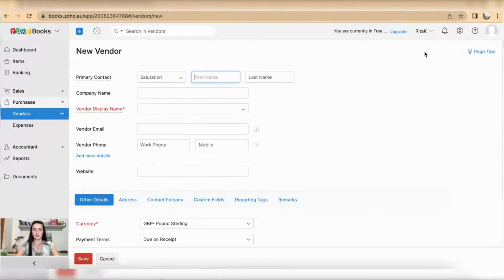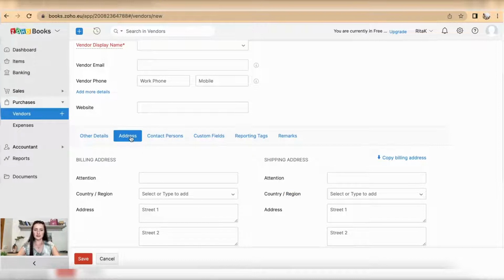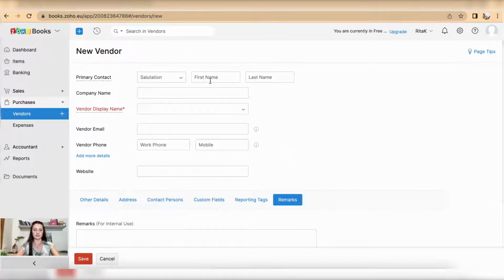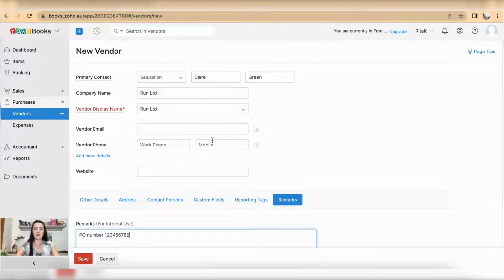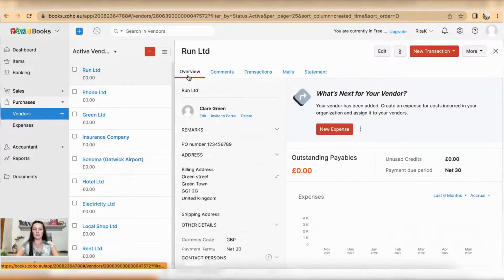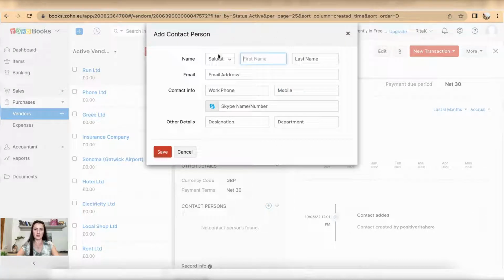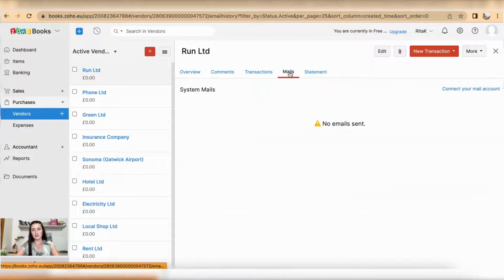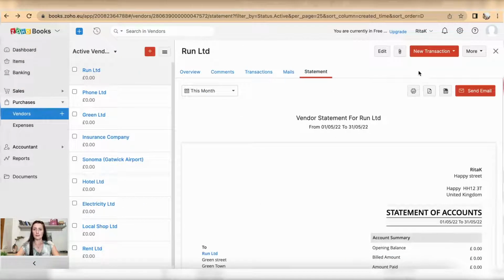How to add new supplier in Zoho Books?